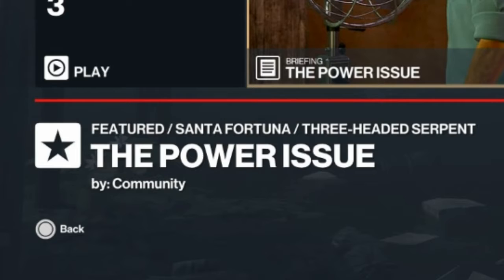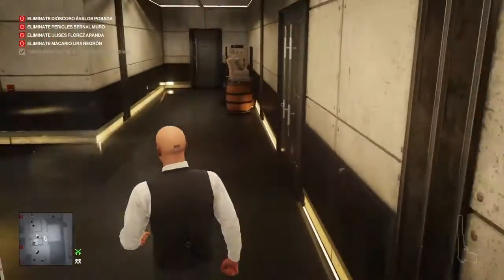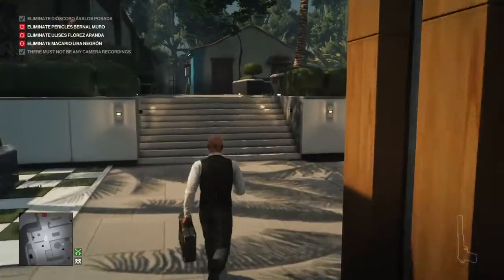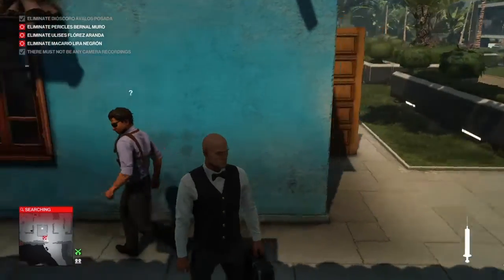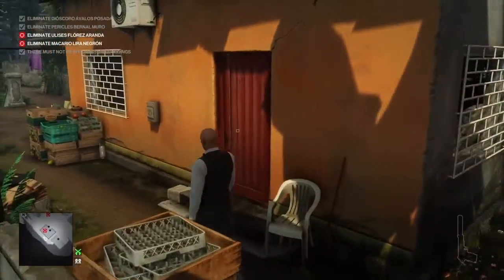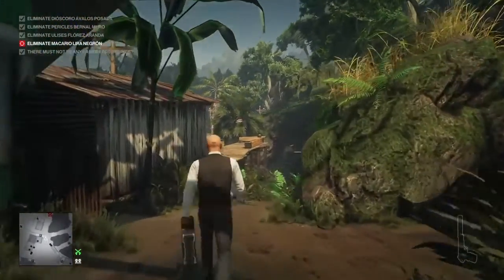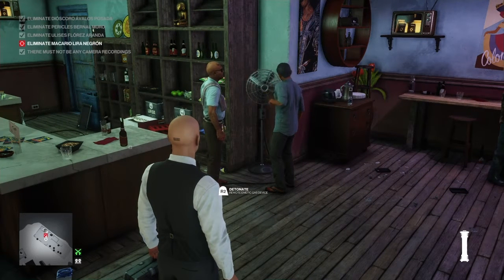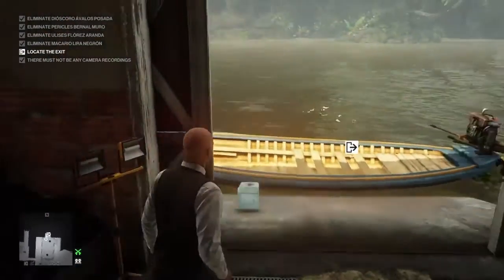HITMAN 3, Featured Contract, The Power Issue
In today's episode we will tackle the featured contract The Power Issue.